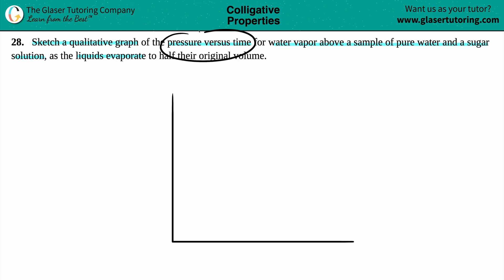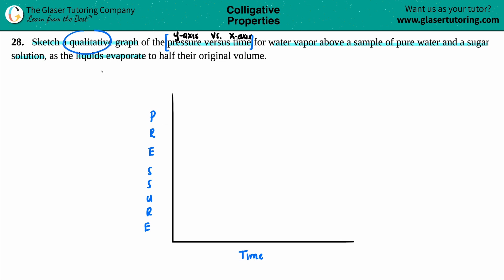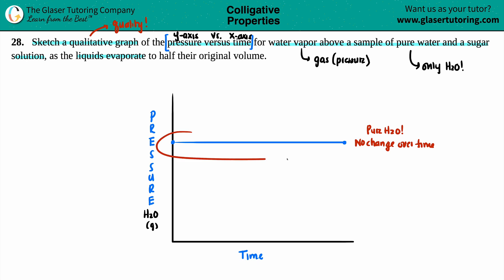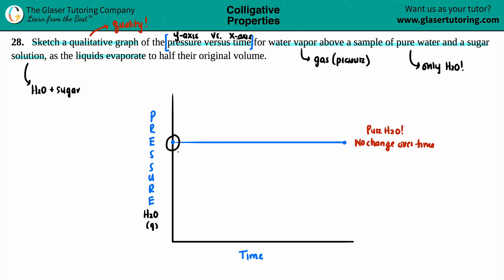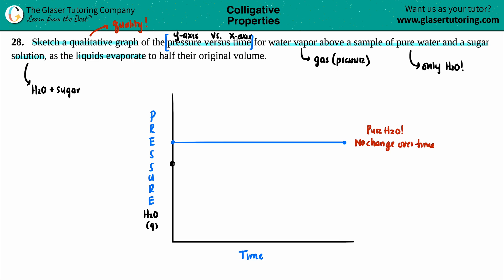11.28 | Sketch a qualitative graph of the pressure versus time for water vapor above a sample of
Sketch a qualitative graph of the pressure versus time for water vapor above a sample of pure water and a sugar solution, as the liquids evaporate to half their original volume.